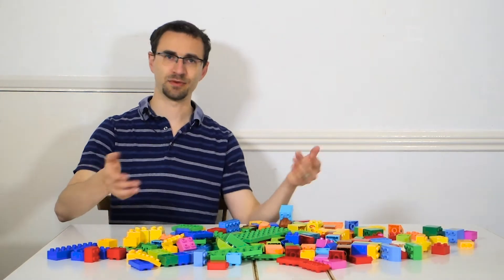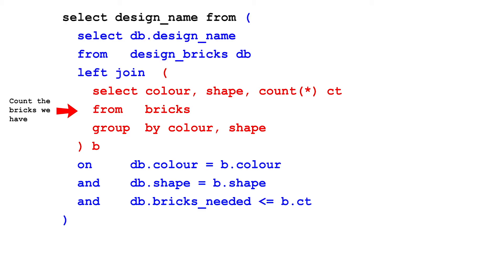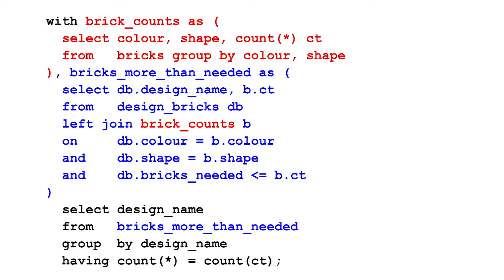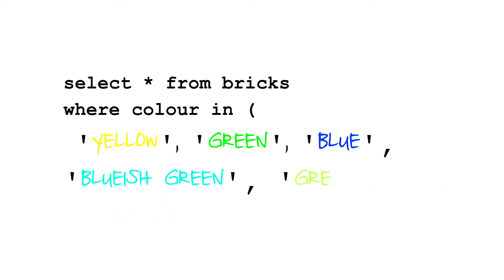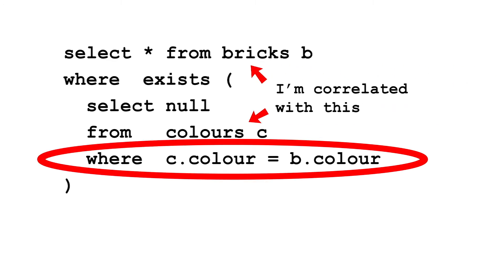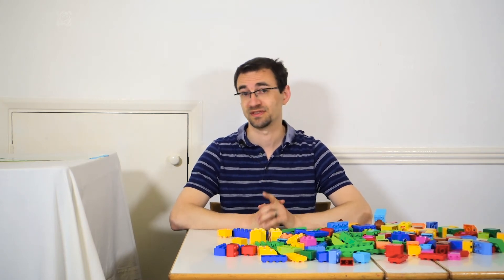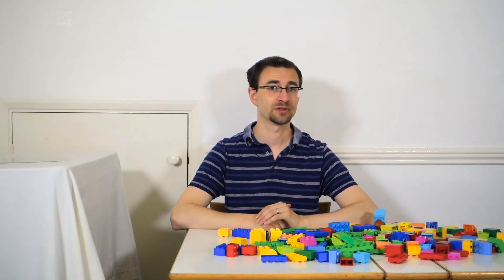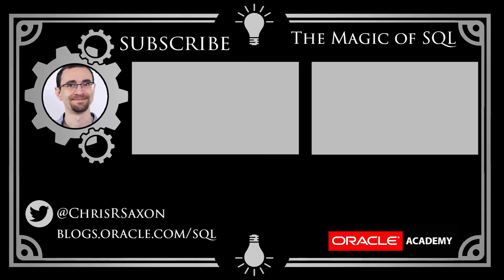SQL Subqueries: Databases for Developers #11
In SQL you can base queries on the results of other queries.

This video explains the various types of subquery and their uses, covering:

- Inline views
- IN & EXISTS
- Common table expressions/subquery factoring/with clause
- Scalar subqueries